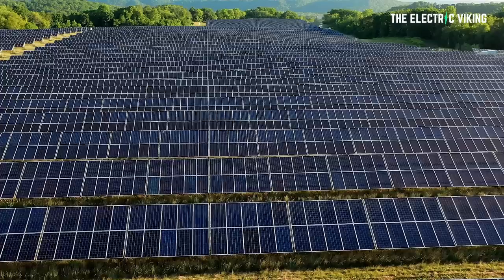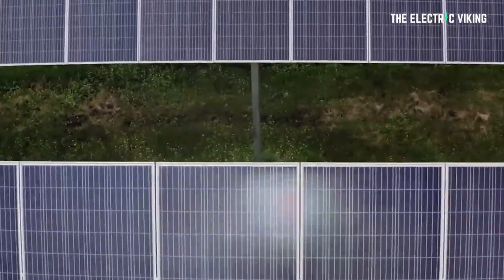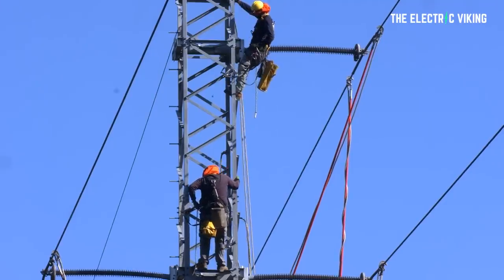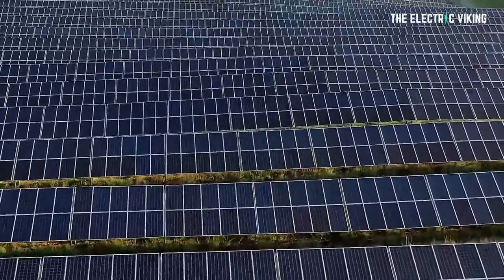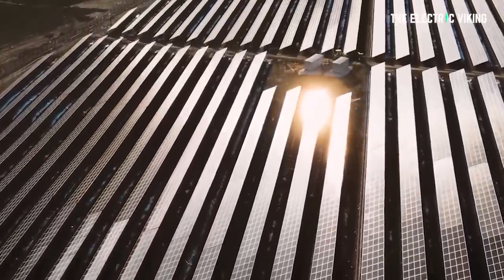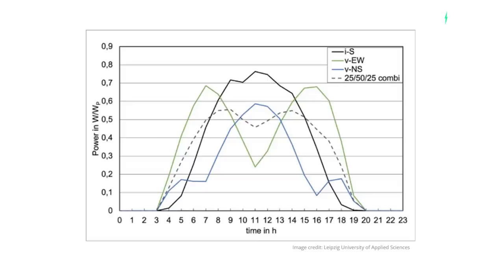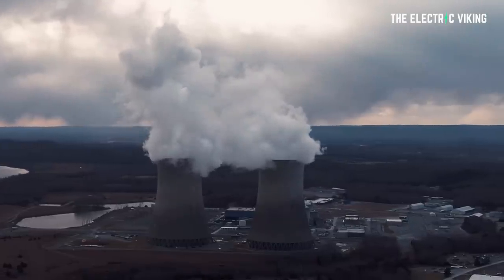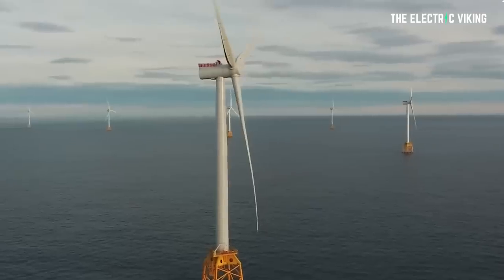Vertical solar panels are 7 times more efficient than horizontal panels